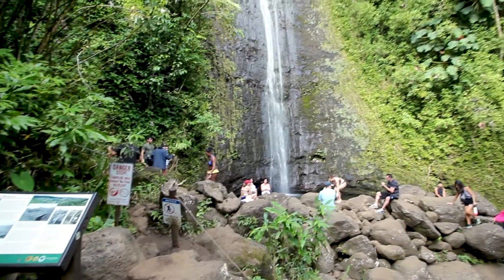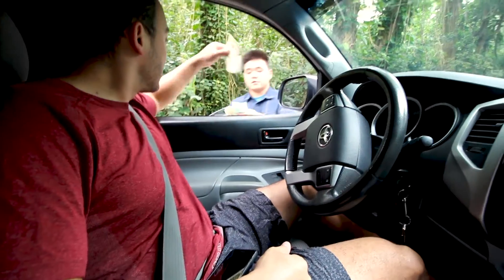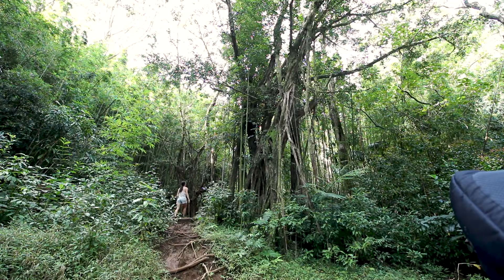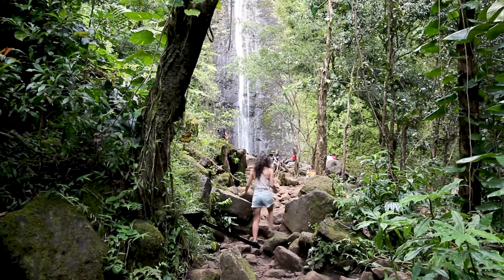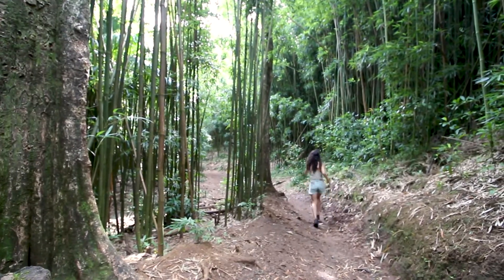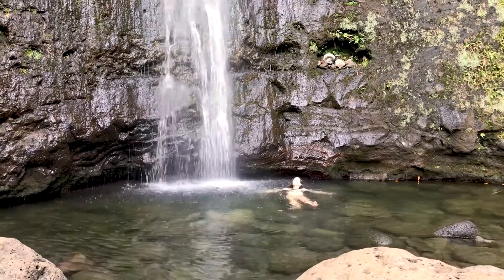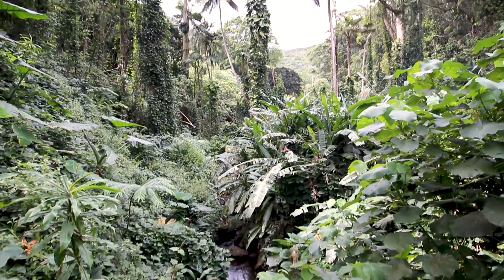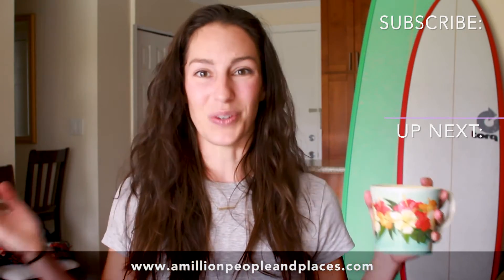Manoa Falls Trail | Oahu, Hawaii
This fun, jungle-filled hike could easily make a "10 Best Things To Do on Oahu" list. The waterfall at the end is spectacular and well worth the short drive from Waikiki/Honolulu.

The first part of the video is the hike in chronological order, and the second part is information about the hike.